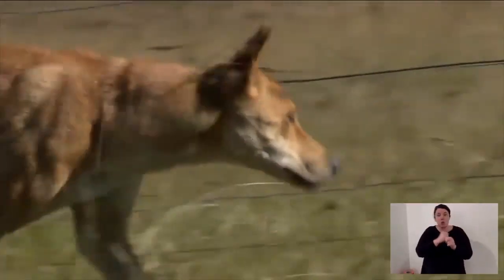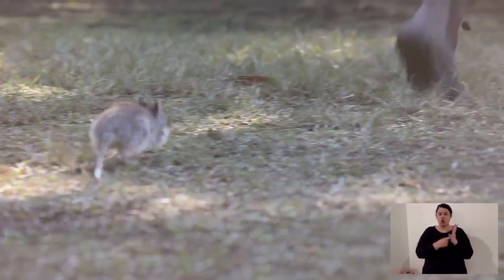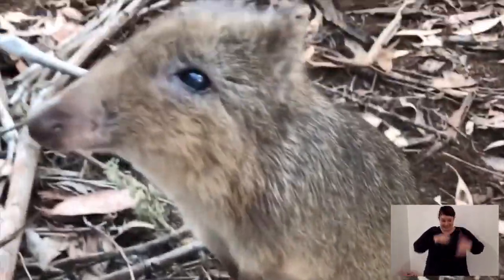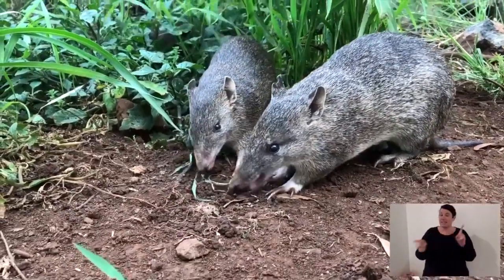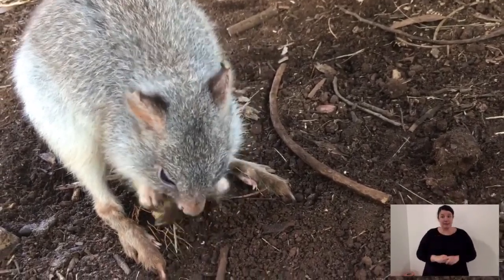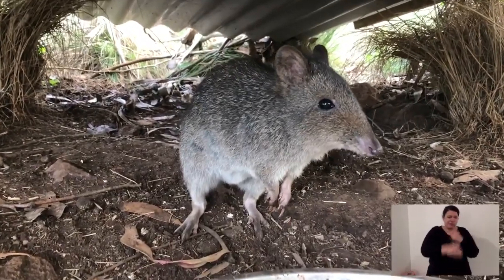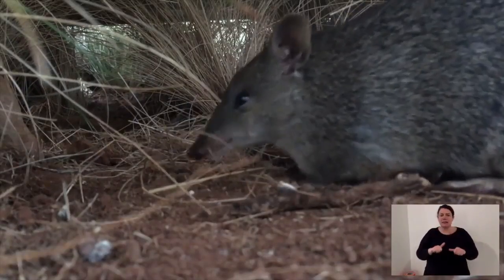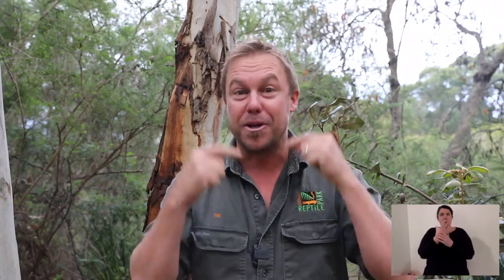ANIMAL TALES WITH TIM FAULKNER | EPISODE 24 | ECOSYSTEM ENGINEERS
In today's episode Tim Faulkner talks about Ecosystem Engineers! Ecosystem Engineers play a vital role in our ecosystem, but are facing some serious threats.

Don't forget to post your homework below!